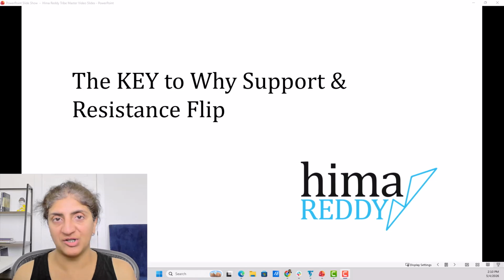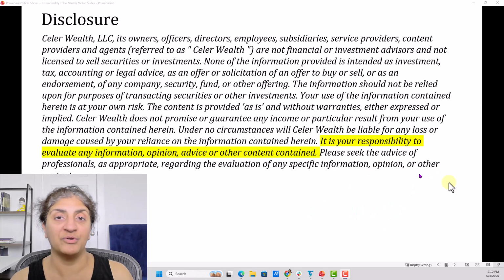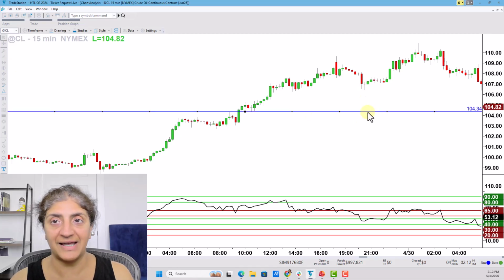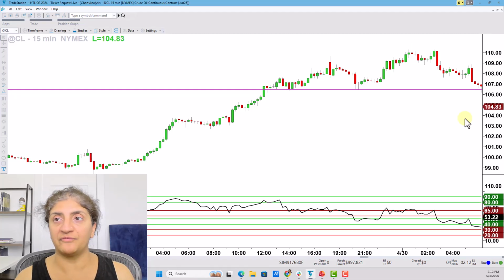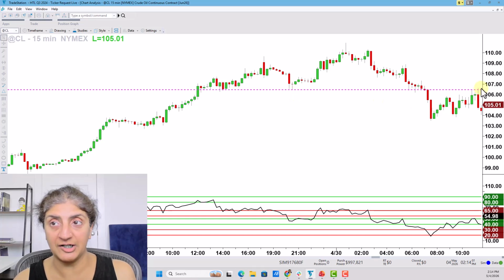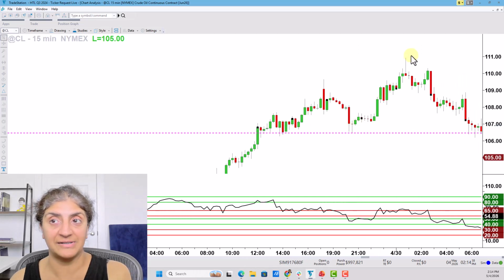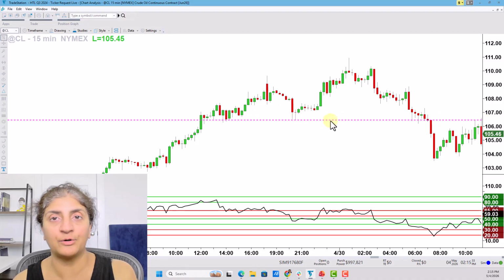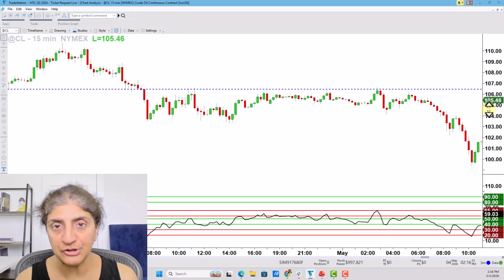The KEY to Why Support and Resistance Flip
Support turns into resistance. Resistance turns into support.

But why does that actually happen?

In this video, I walk through what’s really happening behind that shift — so you can better understand and trust the levels on your chart.

You’ll see:

* What it actually means when a support level breaks and gets tested
* Why traders react the way they do at those levels
* How that behavior causes support and resistance to flip

This is a concept I’ve used in my trading for over 26 years — and once you see it clearly, it starts to show up everywhere on your charts.

🚨 PS — Weekly Trading Show TOMORROW 🚨
Be sure to join me at Ticker Request Live for our 17th broadcast on Tue May 5th at 4:30 PM ET!

👉 You can register here to join me in the Zoom room